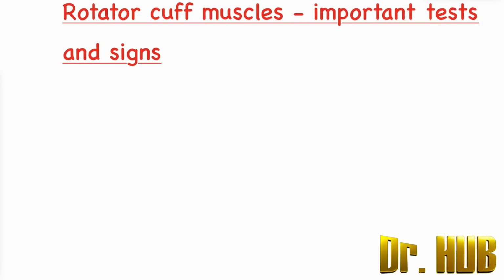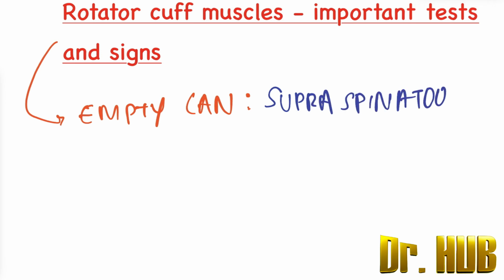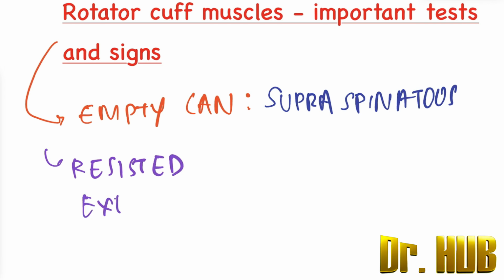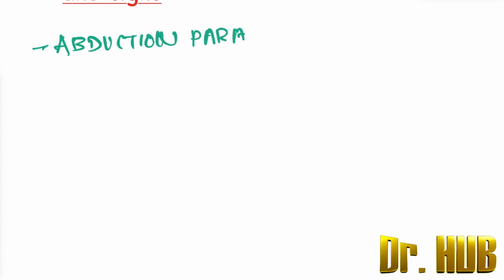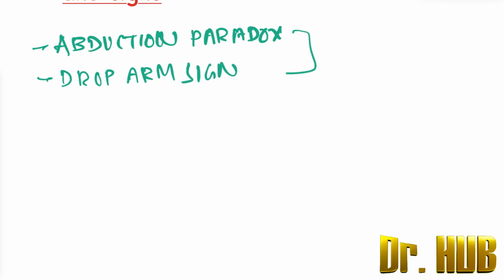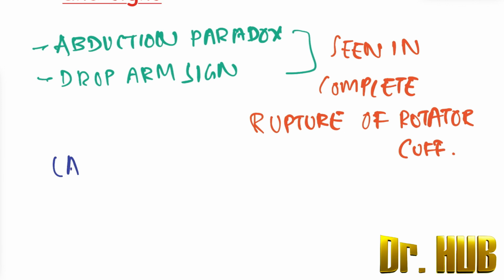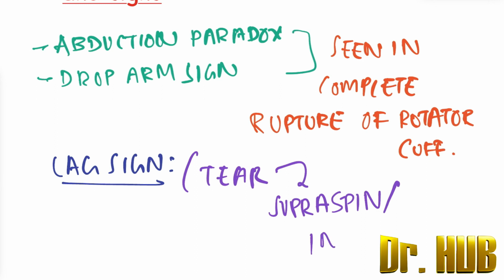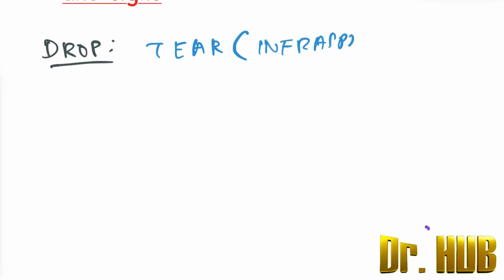Rotator cuff muscles - important tests and signs